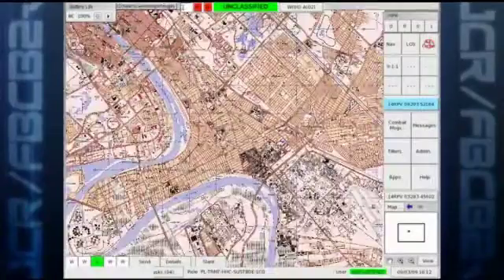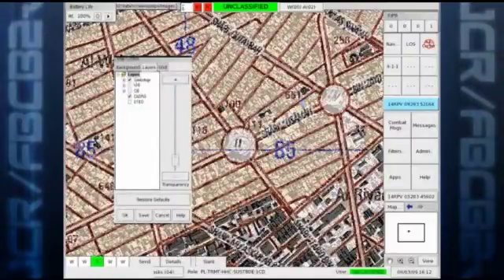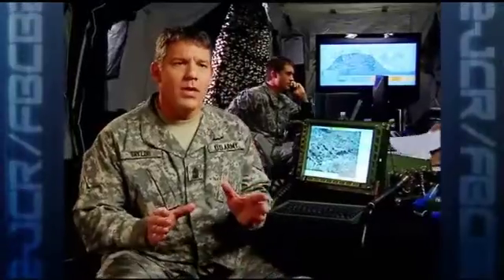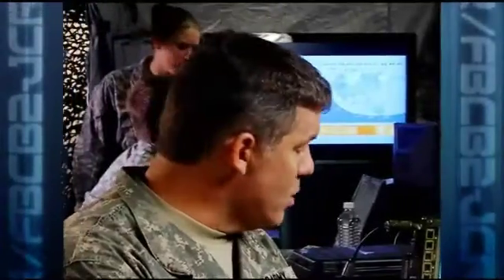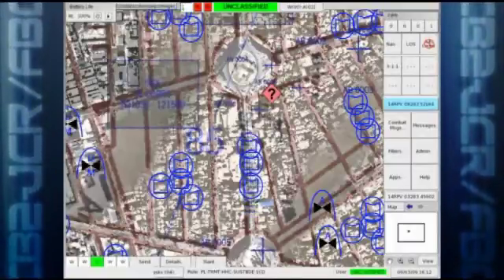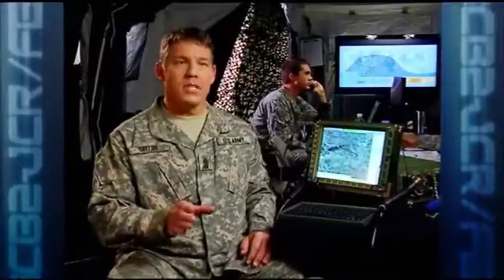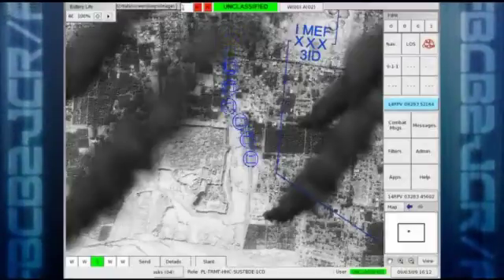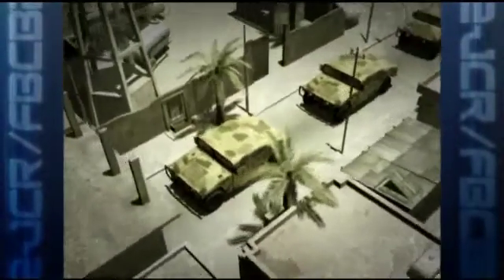FBCB2-JCR (Commercial Joint Mapping Tool Kit)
Force XXI Battle Command, Brigade and Below (FBCB2-JCR) Commercial Joint Mapping Tool Kit.